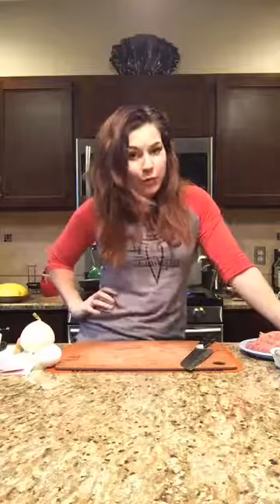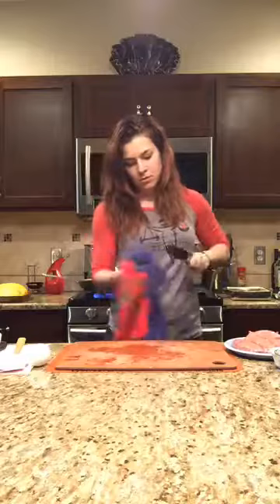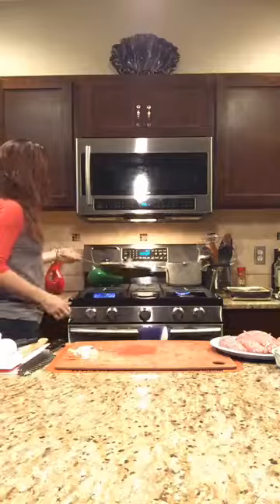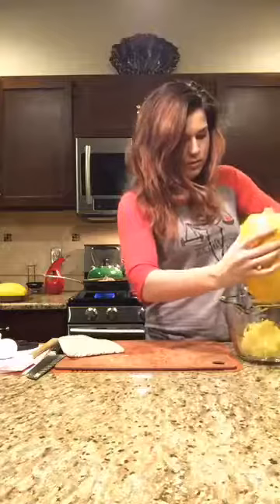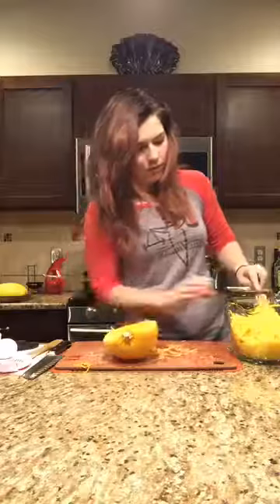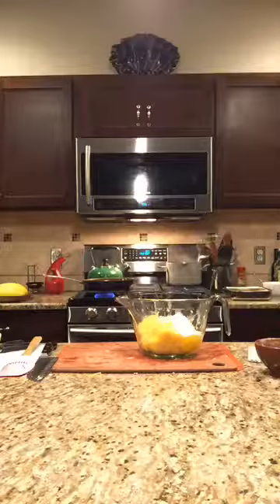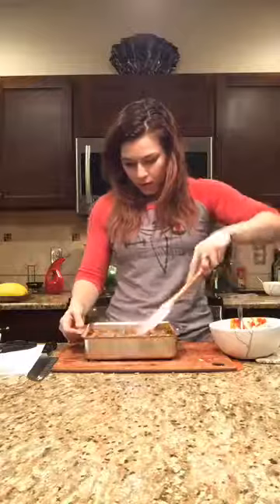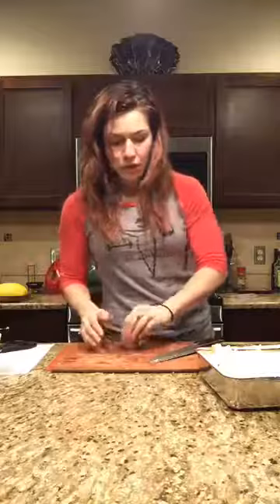TFL - Spaghetti Squash Lasagna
Share with a PASTA lover 🍝